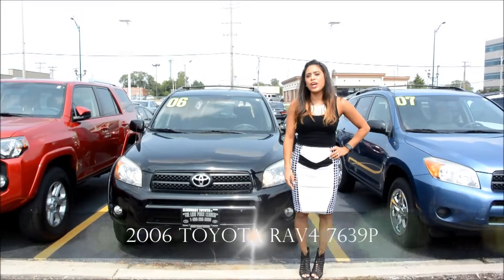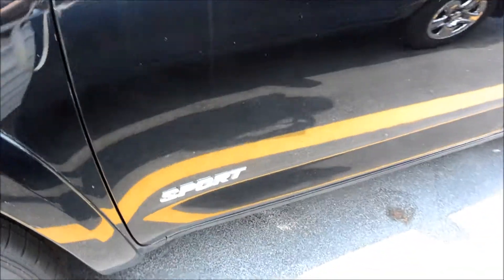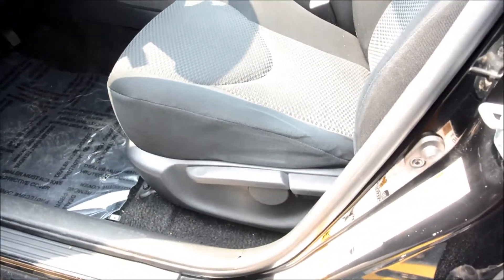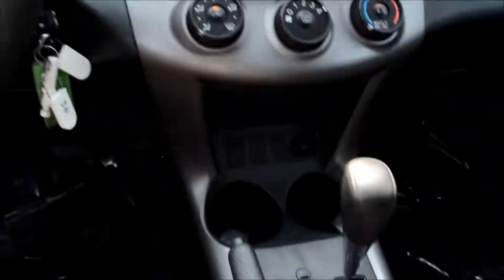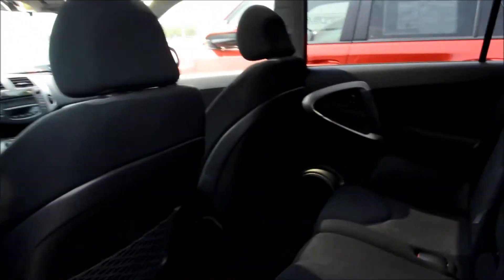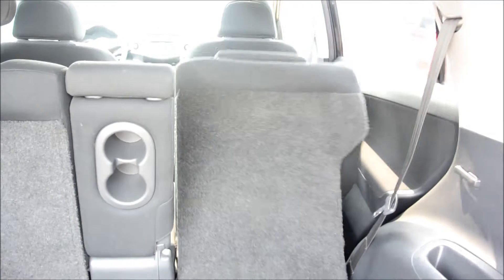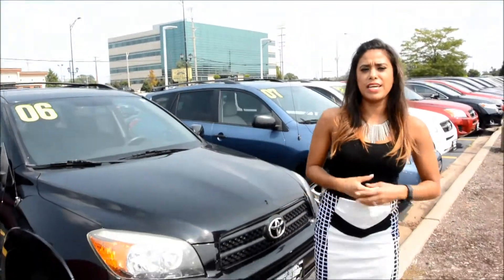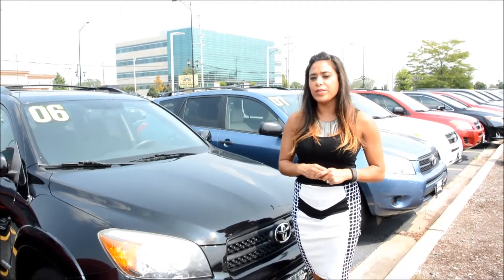2006 Toyota Rav4 at Elmhurst Toyota Dealer 7639P